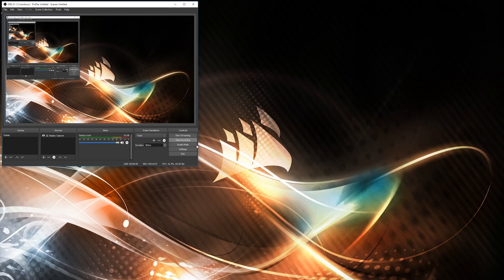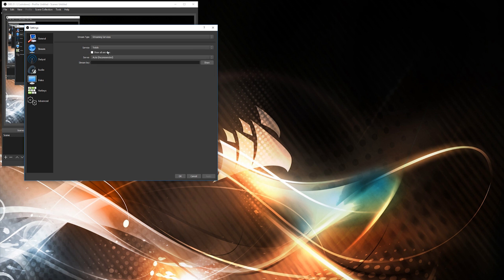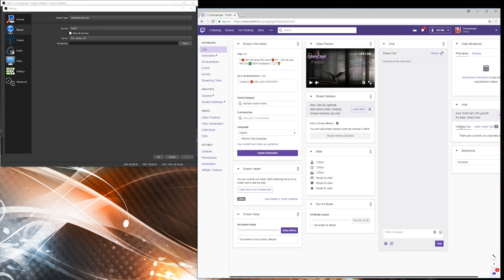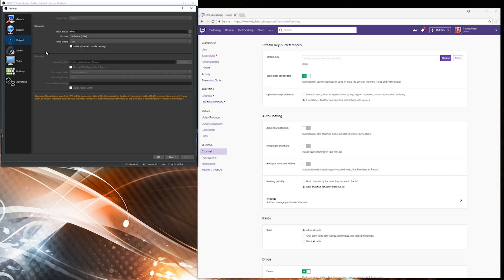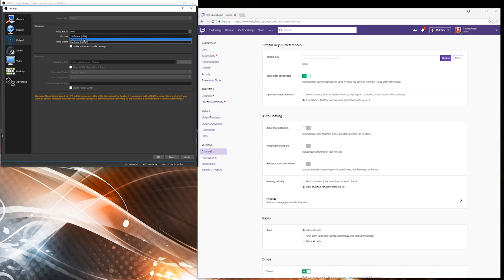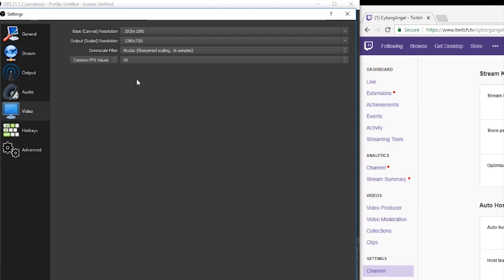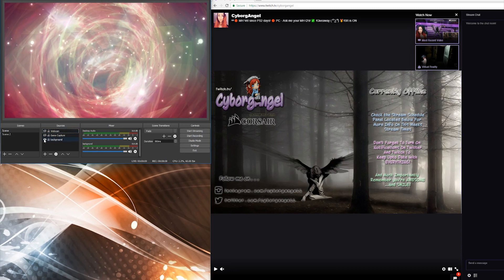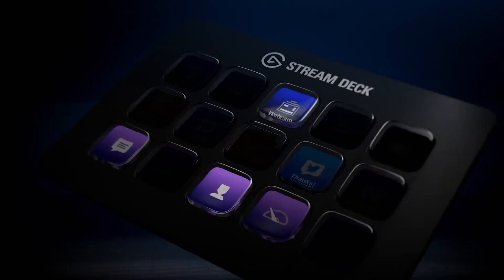OBS streaming tutorial + Elgato products with Corsair and CyborgAngel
Streamer CyborgAngel goes through OBS setup for streaming and takes a look at some of the Elgato products you can use to take it to the next level!